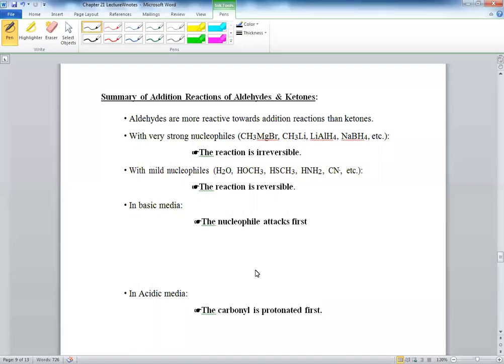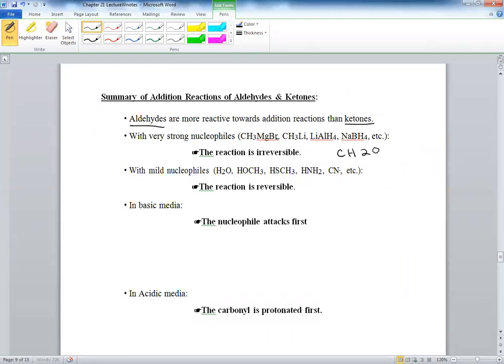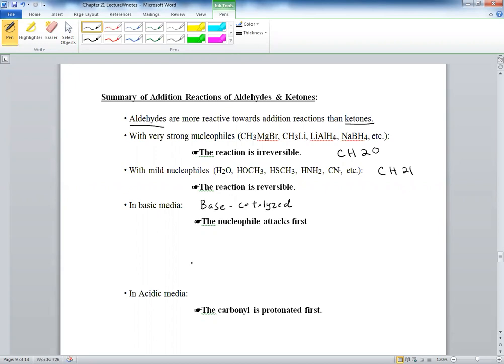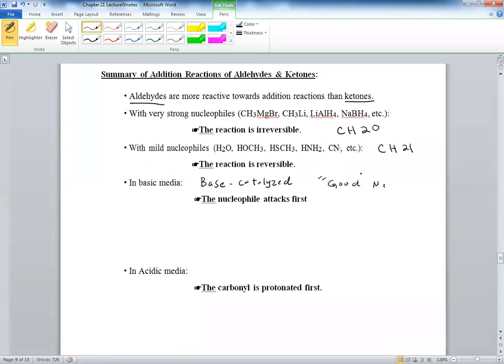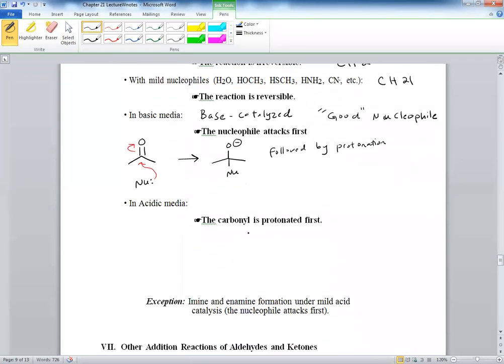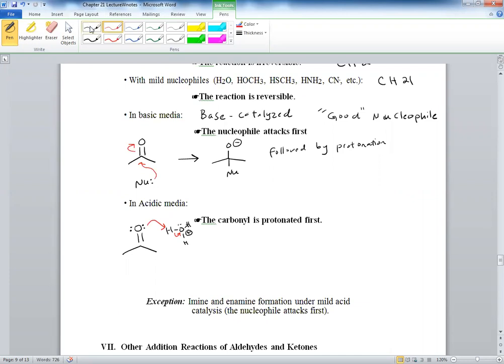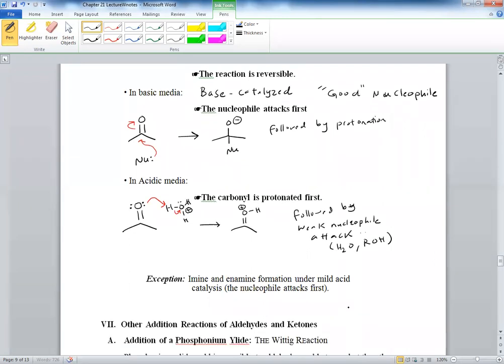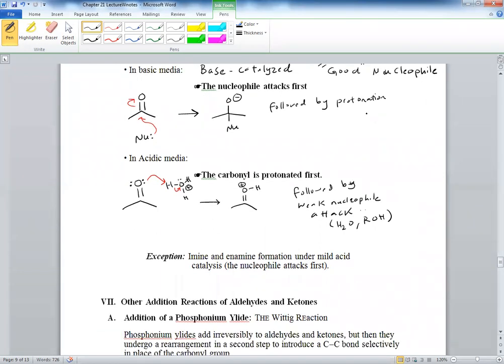Summary of Reactions